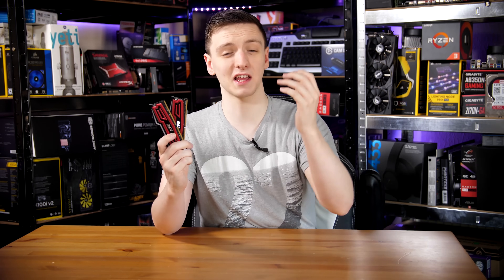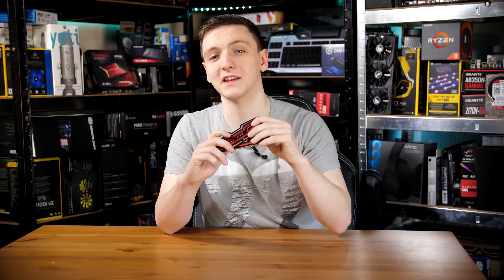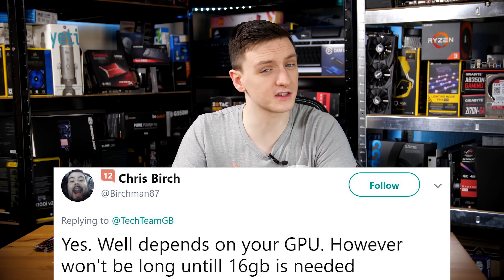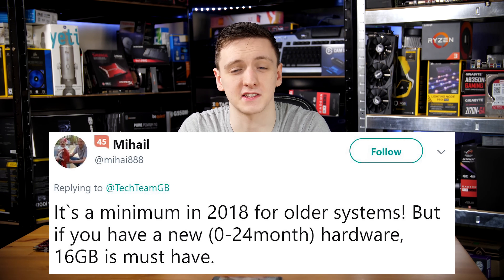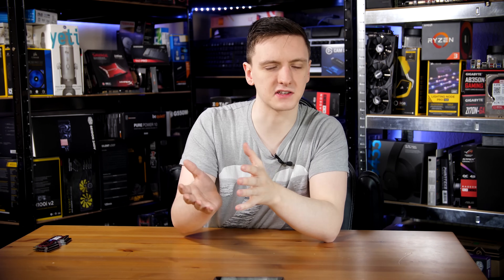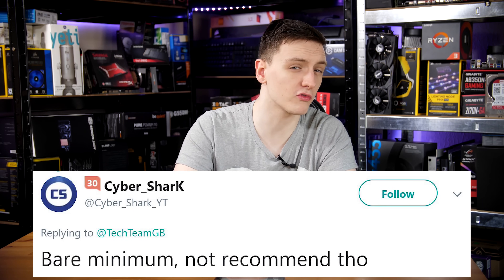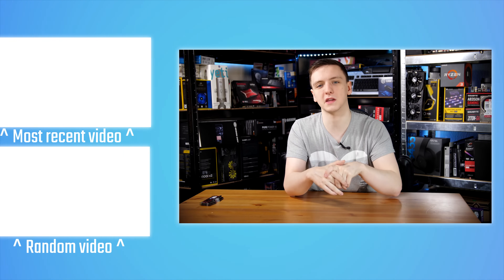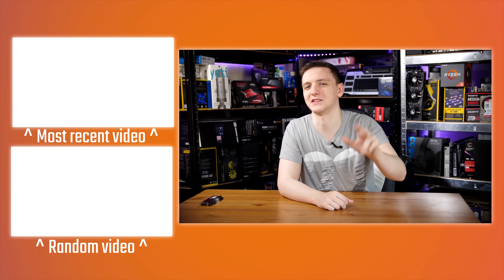Is 8GB RAM Enough for Gaming? | Tech FAQs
Is 8GB of RAM enough for gaming? Here's my thoughts, and viewer answers to give you a good idea.